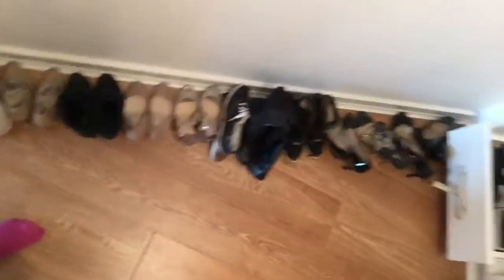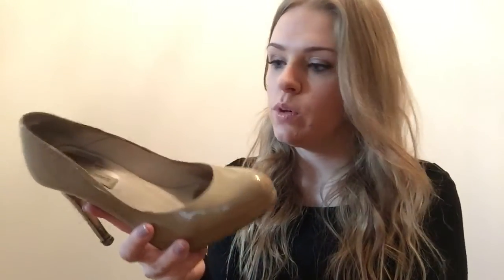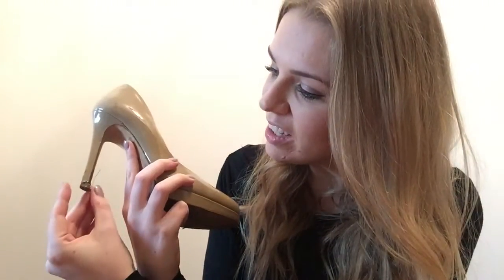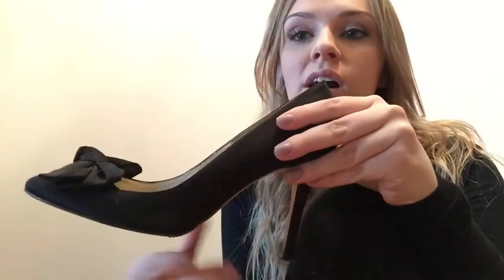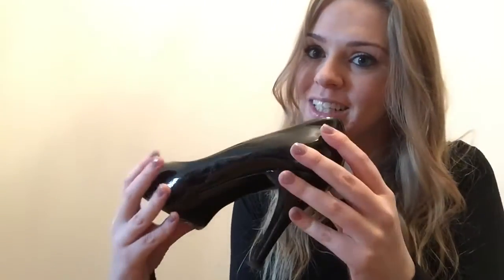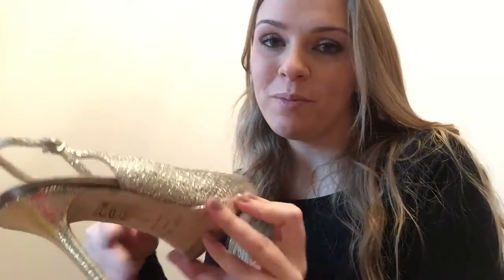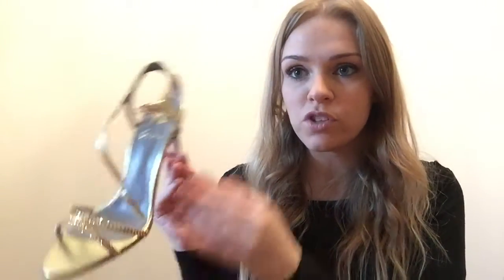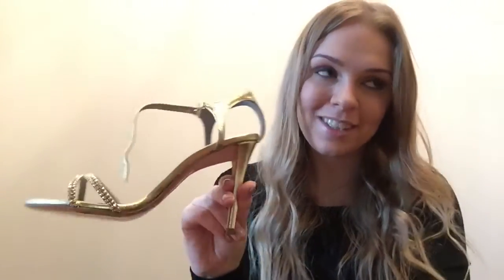DESIGNER SHOE COLLECTION - Jimmy Choo, Gina, LK Bennett | SokiLondon